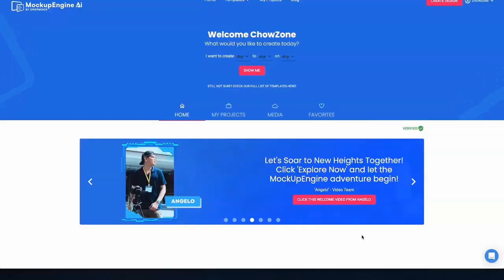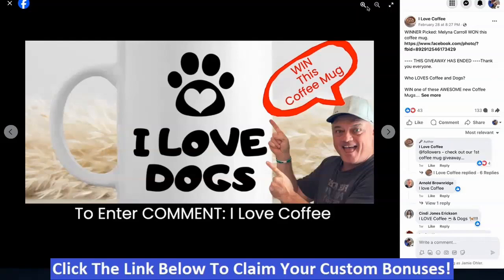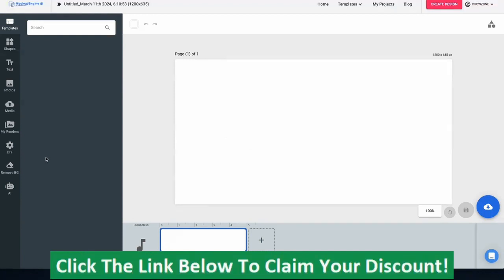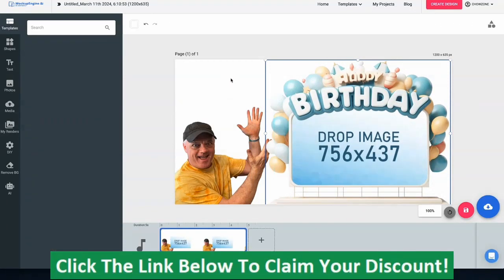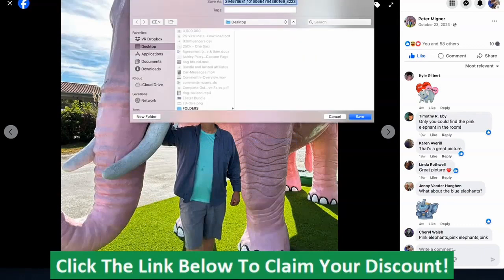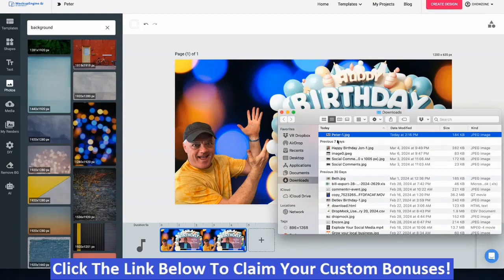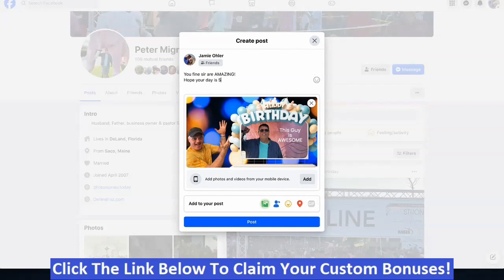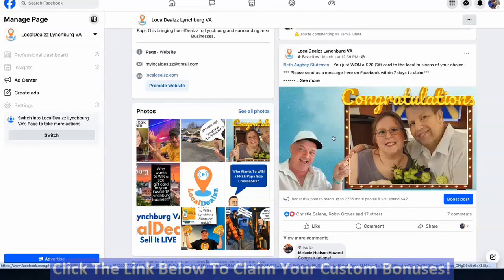Showcase YOU Review Demo - Showcase YOU Reviews and Demo With Bonuses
Showcase YOU Review

Showcase YOU Review

Showcase YOU Review + 4 Bonuses To Make It Work FASTER!

Showcase YOU Review + (Bonus Worth $997)

The video is showing Showcase YOU Review Demo but also tries to cover the following subject:
- Showcase YOU Review
- Showcase YOU Review and Demo
- Showcase YOU Bonuses

One thing I noticed when researching details on the Showcase YOU Review Demo was the absence of pertinent information.
Showcase YOU Review Demo is a subject I know something about. This video for that reason should be relevant and of interest to you.
Follow our video clips regarding the Showcase YOU Review Demo and also various other similar subjects on
Did this video assist you if you were searching for more info about Showcase YOU Review or Showcase YOU Review and Demo?

Showcase YOU Review Demo - Showcase YOU Demo and Reviews With Showcase YOU Review Bonuses